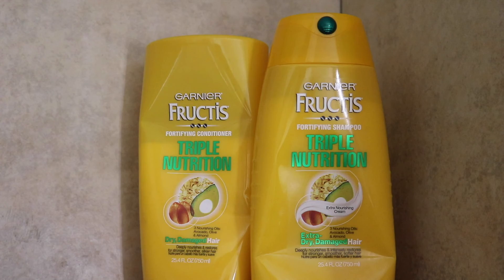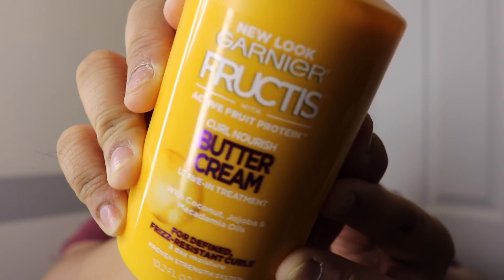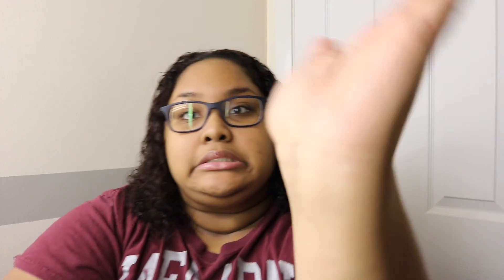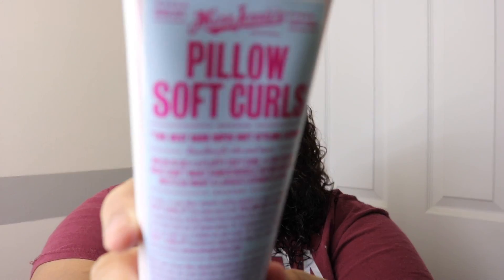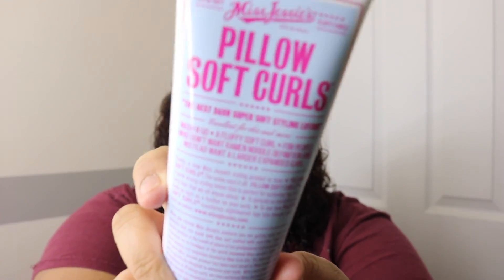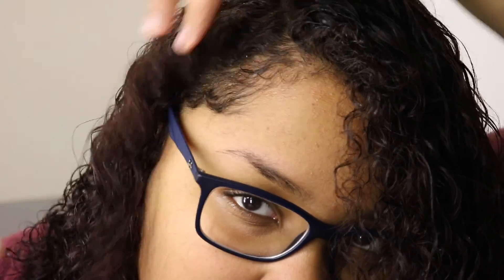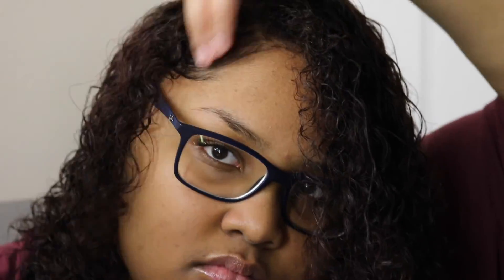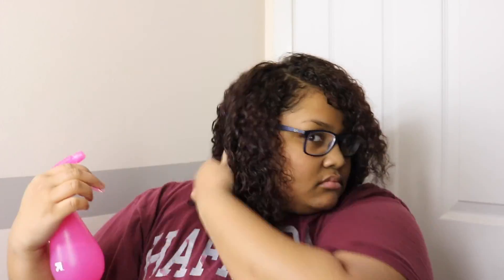CURLY HAIR ROUTINE 3B HAIR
Hey guys this video is how I do my curly hair and it is what has been working best for me.

PRODUCTS USED:
Shampoo & Conditioner - Garnier Fructis Triple Nutrition
Garnier Fructis Butter Cream Leave in Treatment
Coconut Miracle Oil
Miss Jessie's Pillow Soft Curls

Song: Ella Mai - No Rush

SC: Isabellajai
Twitter & IG: IsabellaJaii